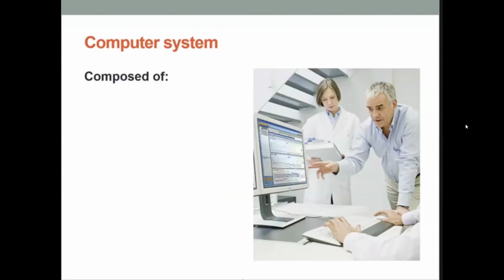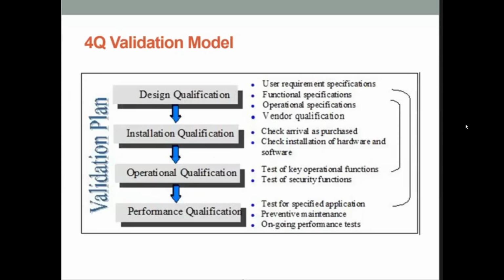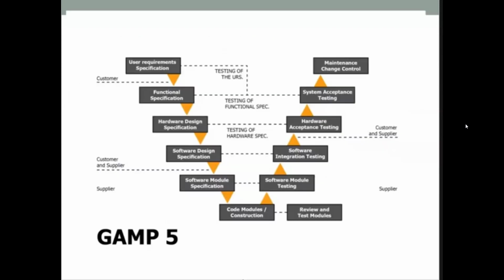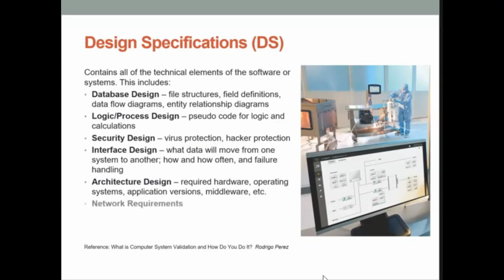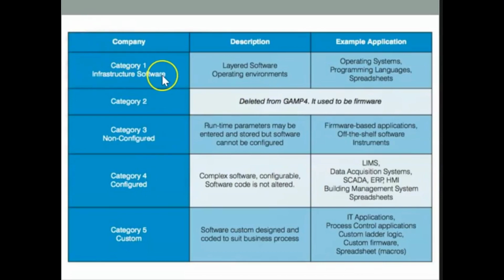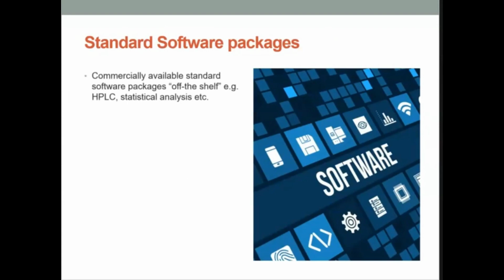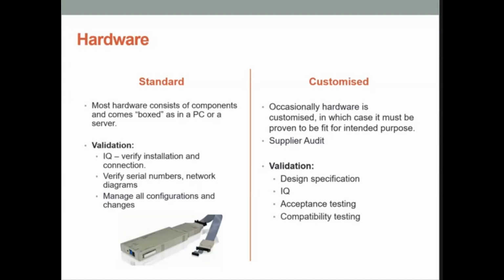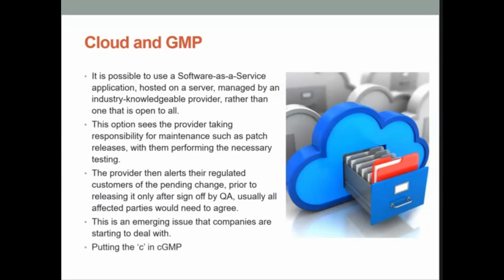Lesson 36 Computer Validation